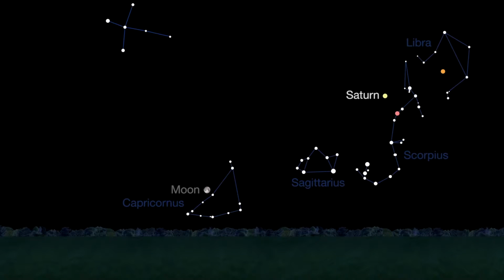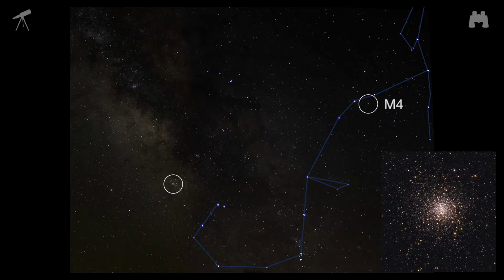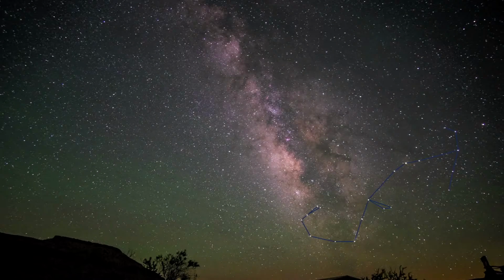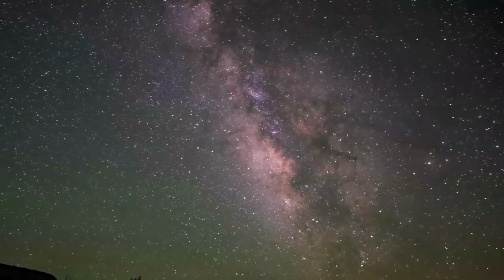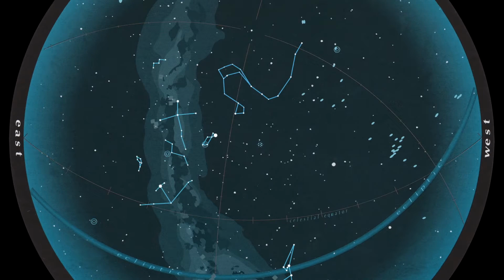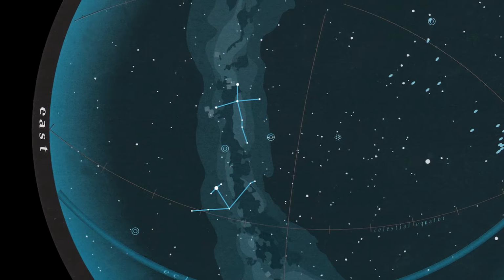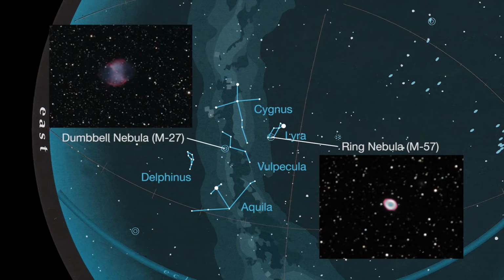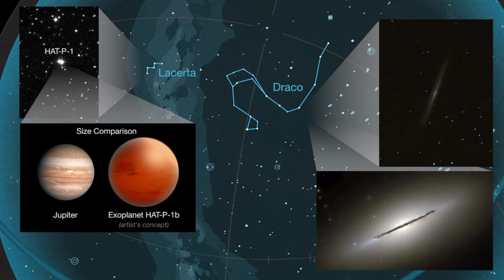What's Up for July 2016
Use Saturn as your guide to a tour of the summer Milky Way. Spot planets, constellations, nebulae and galaxies.